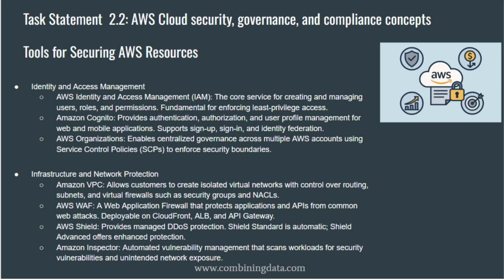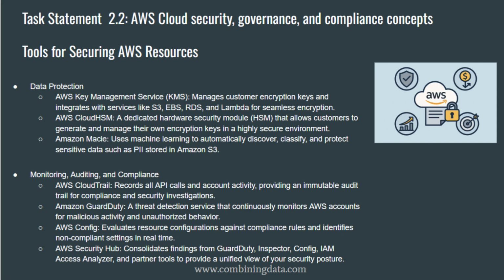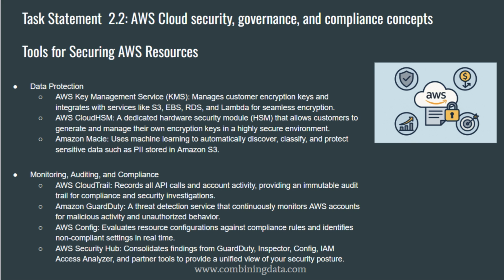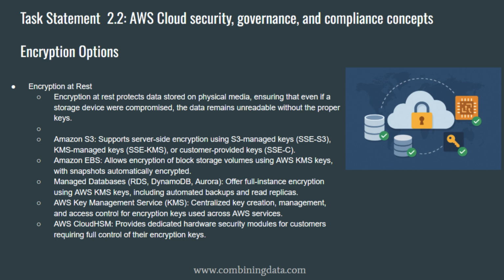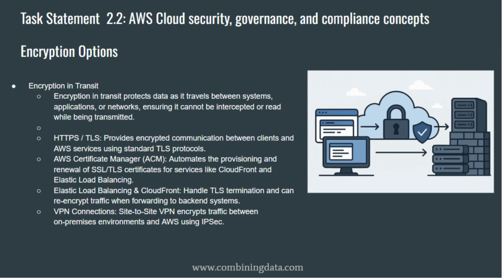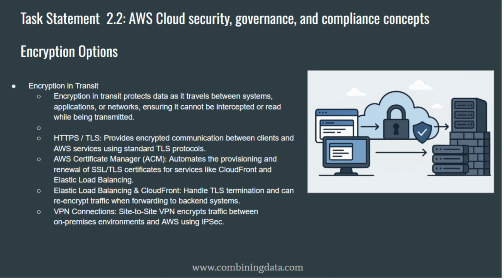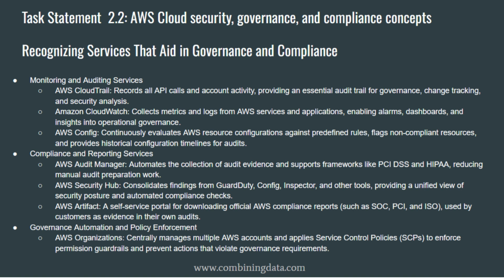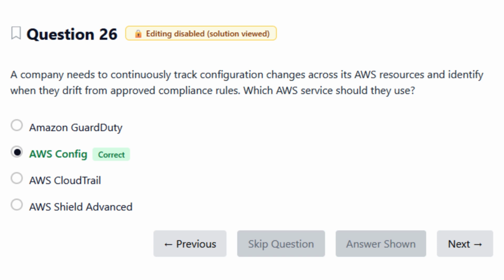Part 2 - AWS Cloud security, governance, and compliance concepts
🚀 Master AWS Security, Governance & Compliance | AWS Cloud Practitioner (CLF-C02) – Domain 2.2

Understanding AWS security, governance, and compliance is essential—not just for passing the AWS Cloud Practitioner exam, but for working confidently with real cloud environments.

In this video, you’ll learn exactly how AWS helps organizations secure, monitor, and govern their cloud workloads, using the same tools and concepts tested in the CLF-C02 exam.

🔐 What you’ll learn in this lesson:
✅ AWS governance vs compliance (and why they are not the same)
✅ Key AWS services for security monitoring and auditing
✅ How AWS Config detects configuration drift and compliance violations
✅ The role of CloudTrail, CloudWatch, Security Hub, and Audit Manager
✅ Real exam-style questions with clear explanations
✅ How these tools work together in real-world AWS environments

This lesson is part of a step-by-step AWS Cloud Practitioner course, designed to help you:
Understand AWS concepts clearly (no memorization without context)
Answer exam questions with confidence
Build real cloud security knowledge you can actually use

🎯 Perfect for:
AWS Cloud Practitioner (CLF-C02) candidates
Beginners in cloud security
Professionals transitioning to AWS
Anyone who wants a clear explanation of AWS governance & compliance

👉 Pause the video to read key slides, follow the explanations, and test yourself with the exam questions included.

📘 New videos are added regularly—stay consistent and pass with confidence.